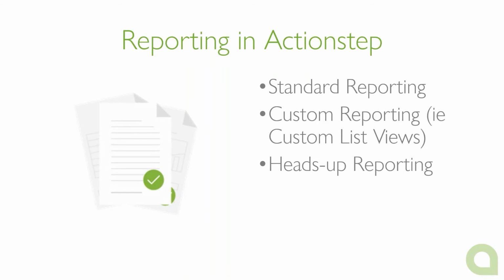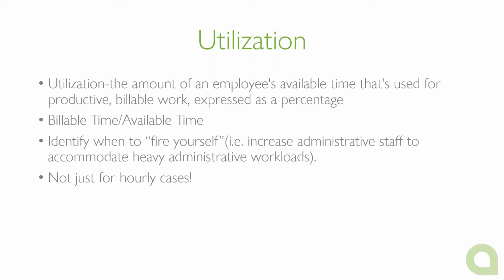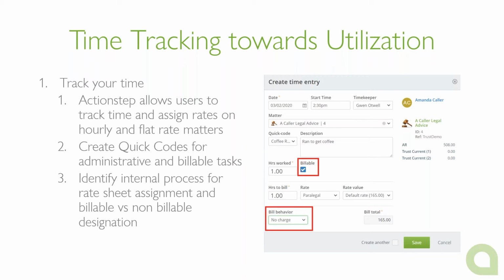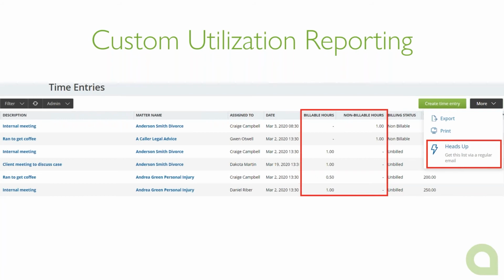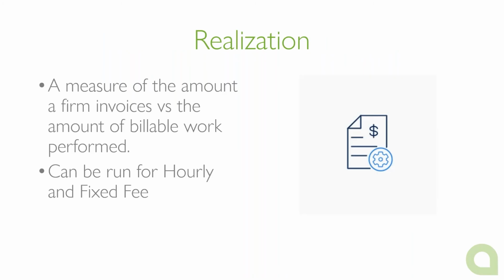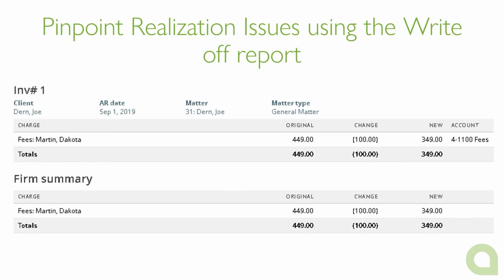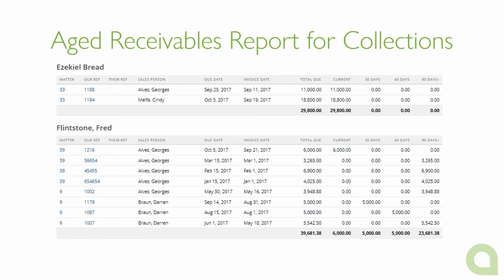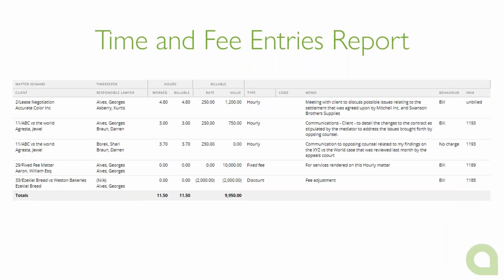Data Driven Business Insights Law Firm Reporting In Actionstep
Data-Driven Reporting

Get total visibility across the health of your firm with Actionstep reporting, custom lists, heads up rules and the option of 3rd party add-ons available through our marketplace for additional management insight for your firm. This session walks through how to get the most out of reporting features within Actionstep and looks at the value add of other tools available to enhance in-product reporting.